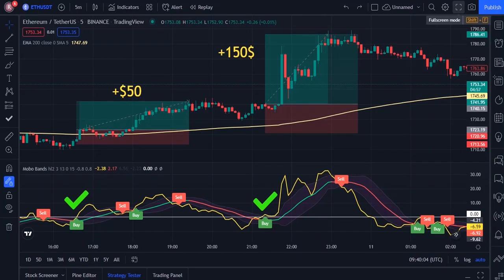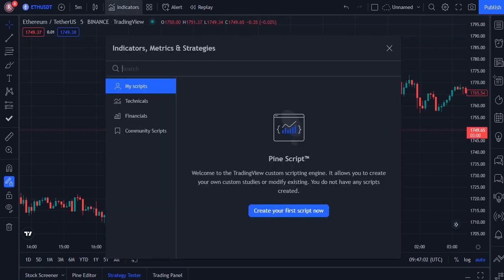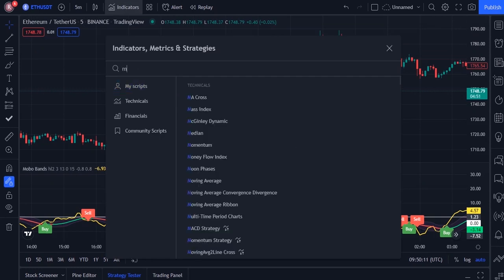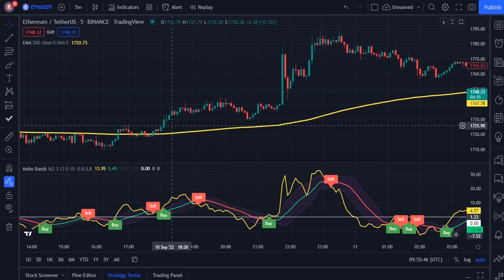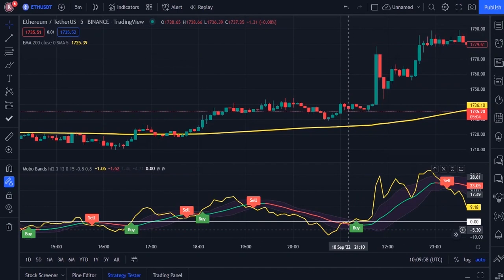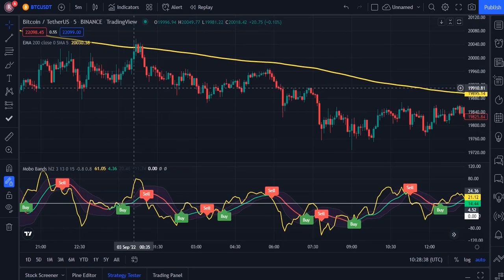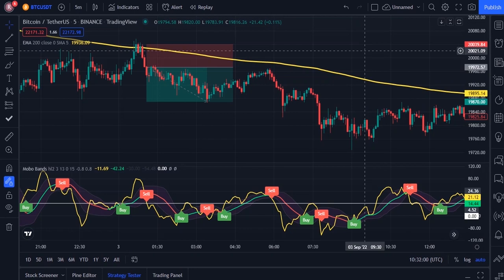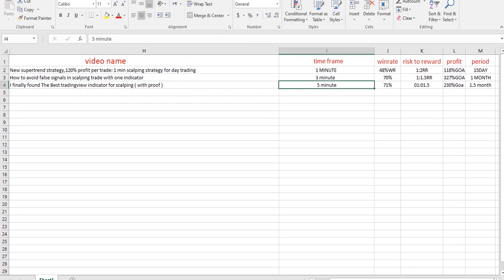I finally found The Best tradingview indicator for scalping (with proof)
in this video I finally found The Best tradingview indicator for scalping
and tested in 5 minute time frame for 100 times you can also test it in 1 min time frame
i use this scalping strategy for crypto but the indicator is free for forex or crypto
its one of the best tradingview premium indicator that now is free
the winrate of this scalping strategy is at the end of the video